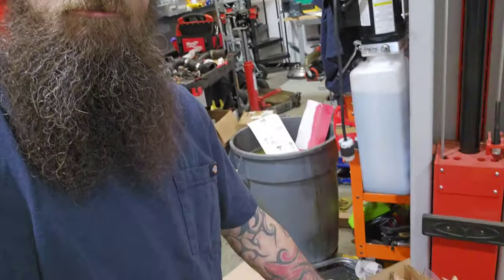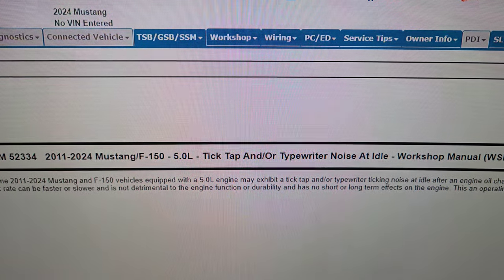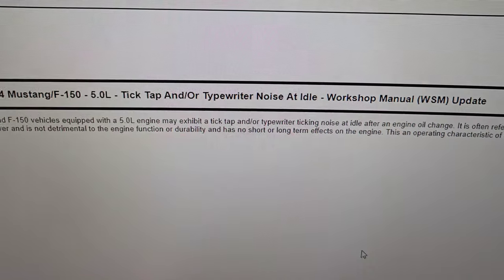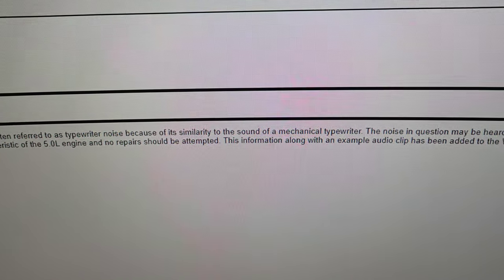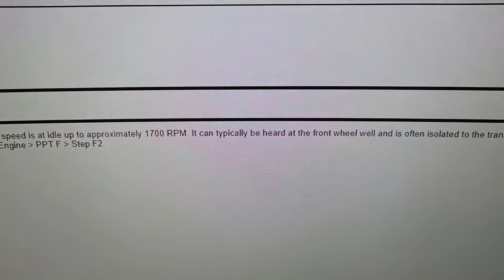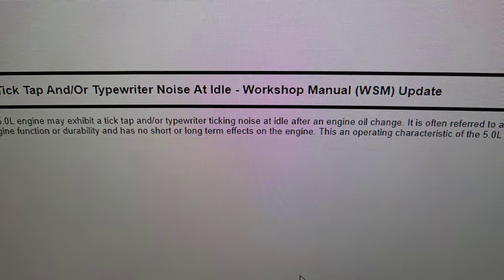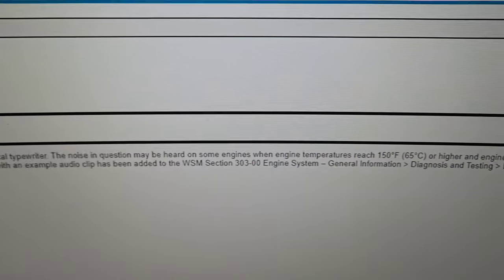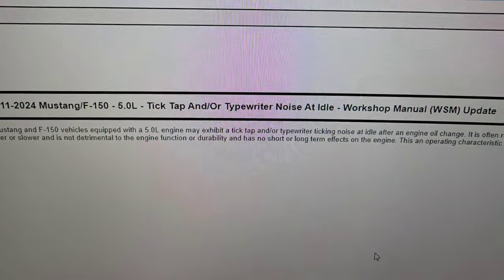Does The 2024 5.0 Coyote Tick? UPDATE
Does the 2024 mustang and f150 5.0 do the typewriter tick?  Watch to find out.